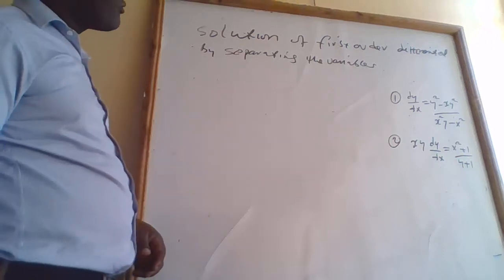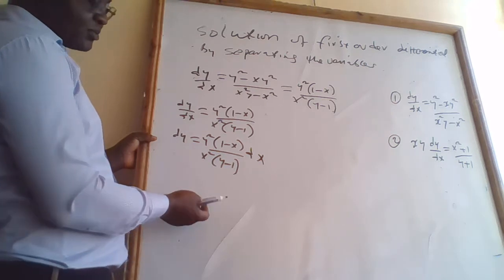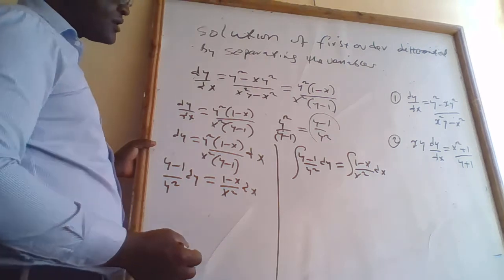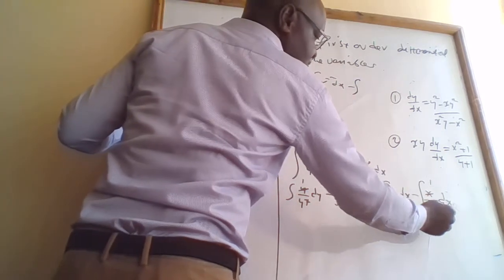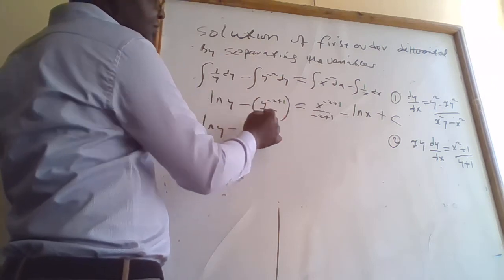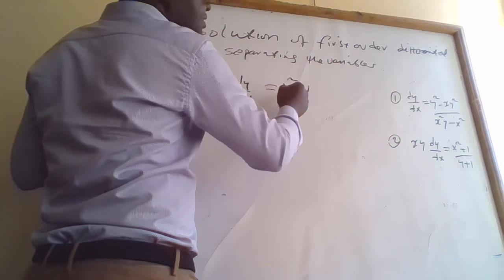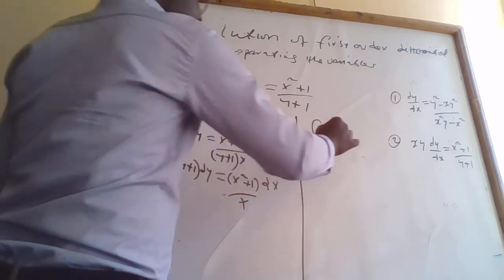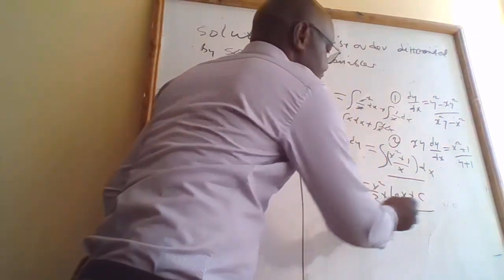FIRST ORDER DIFFERENTIAL EQUATIONS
SOLUTION BY SEPARATING THE VARIABLES -WORKED EXAMPLES